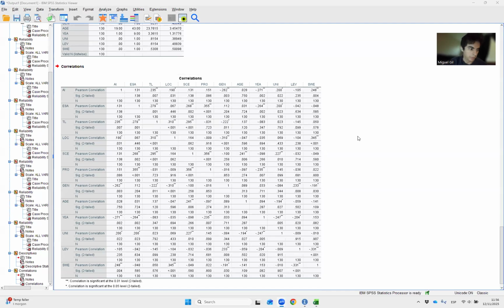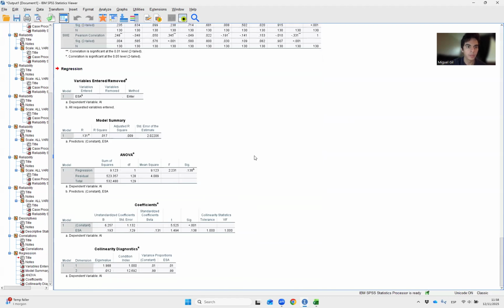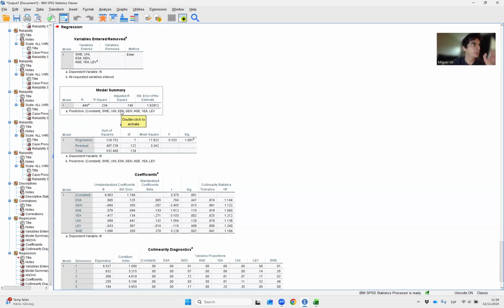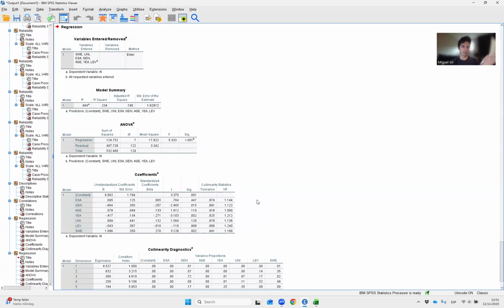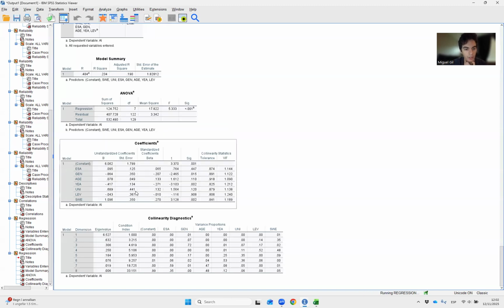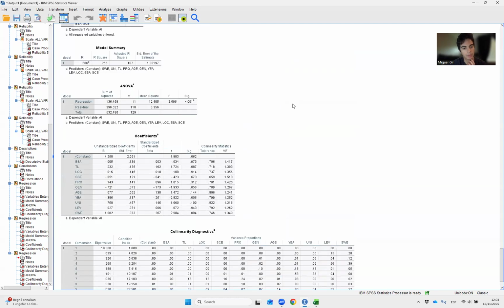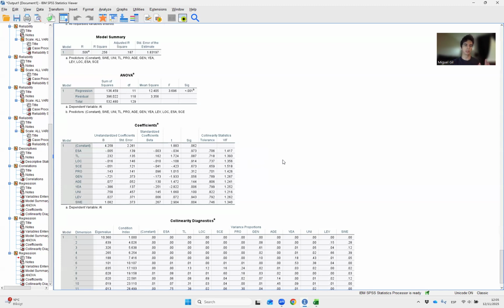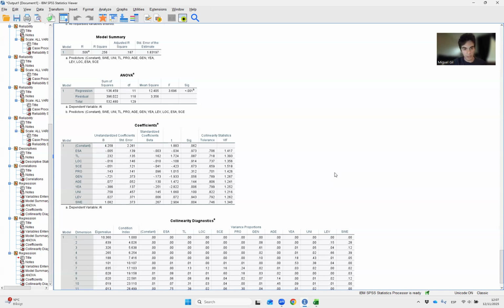LAB2 5 Regression in SPSS